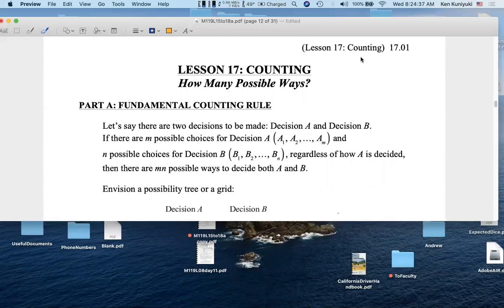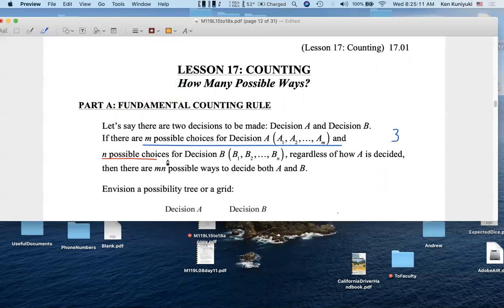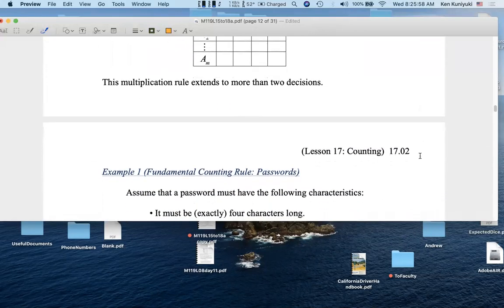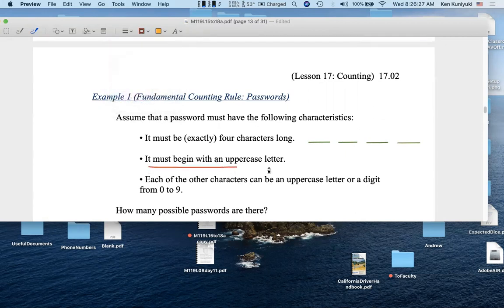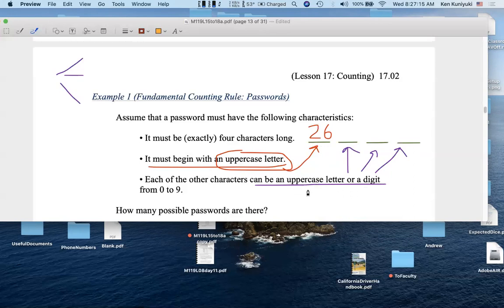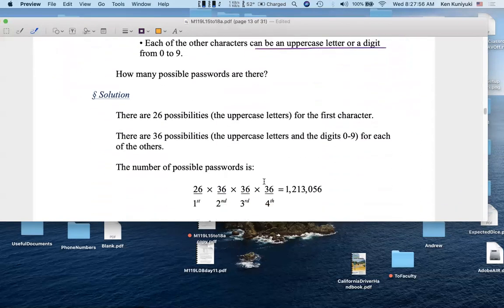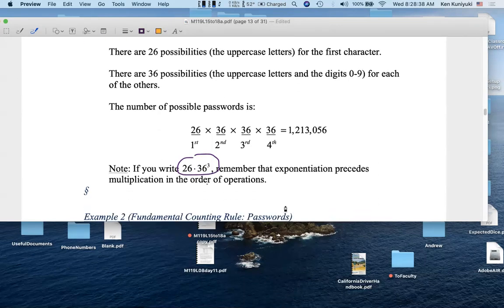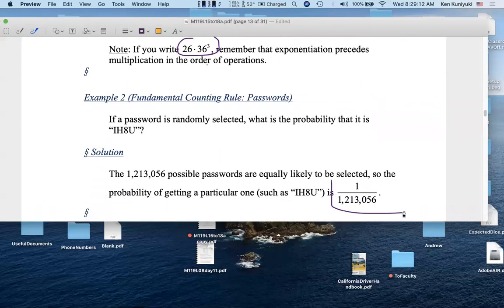Math 119, Day 10, Part 8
Lesson 17: Counting: The Fundamental Counting Rule